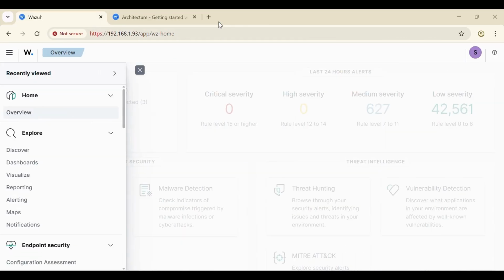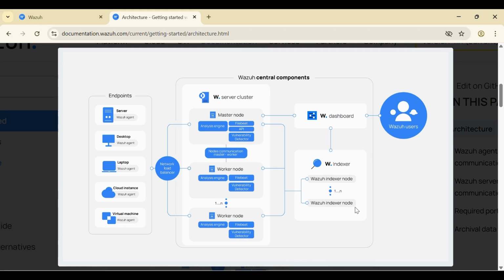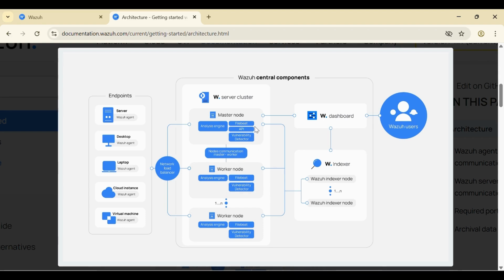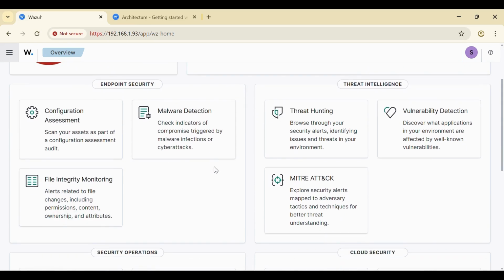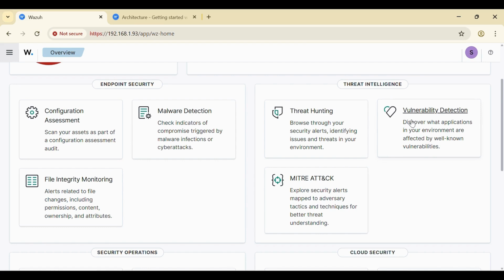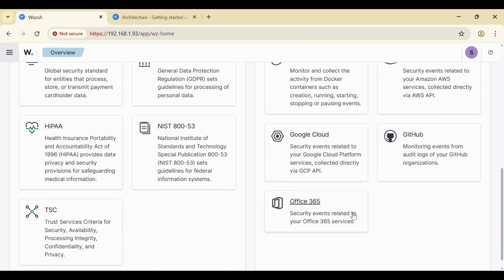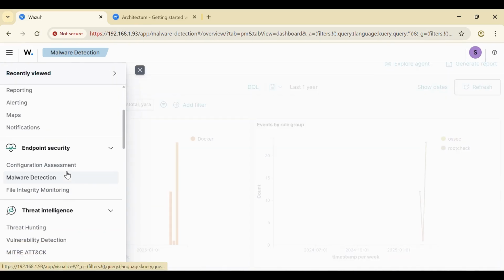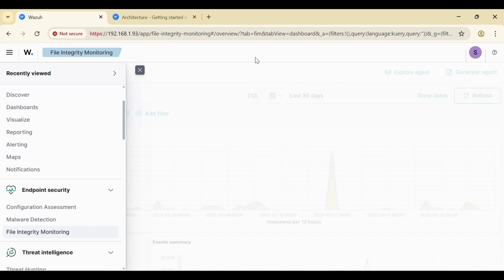Wazuh: The Ultimate Guide to Cybersecurity for Businesses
Curious about Wazuh? In this beginner's guide, we'll explain what Wazuh is and how it can help with cybersecurity. Perfect for those new to Wazuh!

In this video, you'll learn:
✅ What Wazuh is
✅ Why it's used for threat detection and incident response
✅ Key features of the Wazuh platform
✅ How Wazuh integrates with ELK stack
✅ Who should use Wazuh and why it's a game changer in 2025

Whether you're a beginner in cybersecurity or a SOC analyst looking to explore open-source solutions — this video has got you covered!

What is Wazuh used for?
Wazuh vs Splunk
Wazuh tutorial for beginners
How to set up Wazuh on Ubuntu
Wazuh integration with ELK stack
Wazuh best practices for enterprise
Wazuh cloud deployment guide
Wazuh use cases in cybersecurity
Wazuh real-time threat detection
Cybersecurity solutions for SMBs
How to protect business data from cyberattacks
Benefits of using Wazuh in your business
Cybersecurity checklist for small businesses
Why businesses need real-time threat detection
Endpoint security tools for companies
How to secure cloud infrastructure using Wazuh
Preventing data breaches with Wazuh
Wazuh architecture explained
Wazuh and Azure integration
How to send logs to Wazuh manager
Setting up Wazuh agents on multiple systems
Centralized logging with Wazuh
Wazuh integration with AWS
How Wazuh handles file integrity monitoring
Wazuh rule configuration tips
Wazuh vs OSSEC comparison
Wazuh alert levels explained
Can Wazuh be integrated with AI tools?
Automating threat response with Wazuh
Wazuh and anomaly detection using AI
Building a secure AI infrastructure with Wazuh
Wazuh for security orchestration
Creating Wazuh dashboards in Kibana
Visualizing security events with Wazuh
Top Wazuh Kibana queries for monitoring
Understanding Wazuh alerts in Kibana
Real-time business security insights with Wazuh
Is Wazuh good for small business cybersecurity?
How scalable is Wazuh?
What are the limitations of Wazuh?
Is Wazuh easy to manage for non-tech teams?
Does Wazuh require a dedicated server?
How Wazuh helps reduce cybersecurity costs
Cybersecurity ROI with open-source tools
Justifying cybersecurity investments with Wazuh
Using Wazuh for compliance (GDPR, HIPAA, etc.)